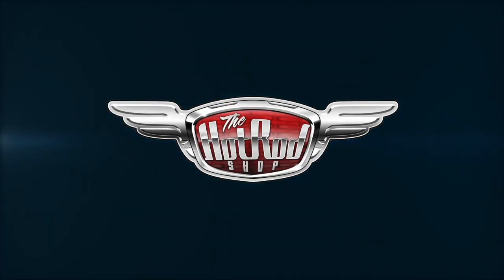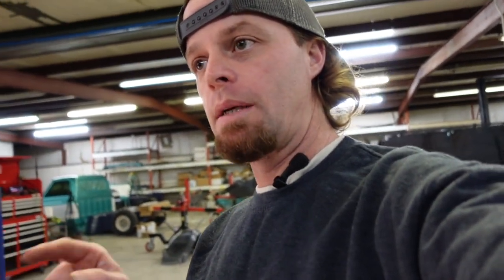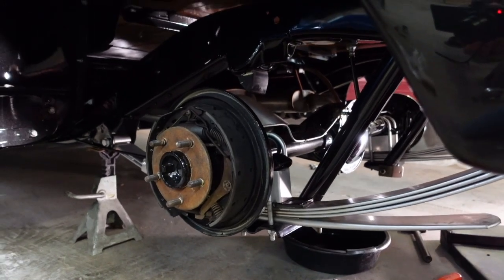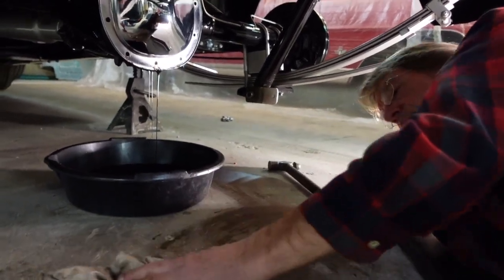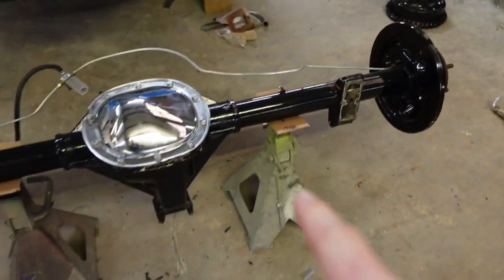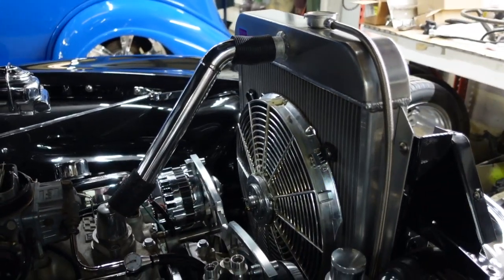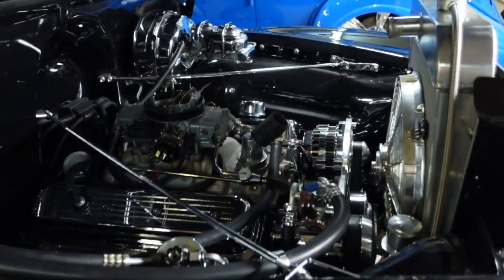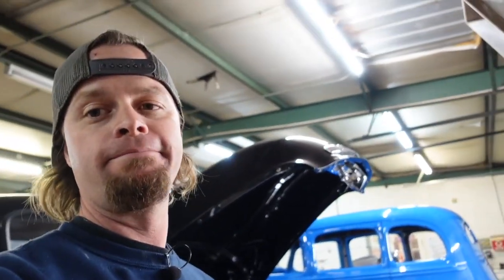1949 Chevy 3100 Show Truck Gets New Rear End And Updates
This week, Jeremy Bumpus of Motortrend's CarFix and The Hot Rod Shop shows us an older build that he did years ago. The 1949 Chevy 3100 truck has held up well but we're giving it some updates. The truck sits on a S10 chassis with a carbureted crate engine. We're redoing the rear end, swapping out some of the stainless hoses, and repainting a few parts. It's a smaller project but we think it's worth showing off!